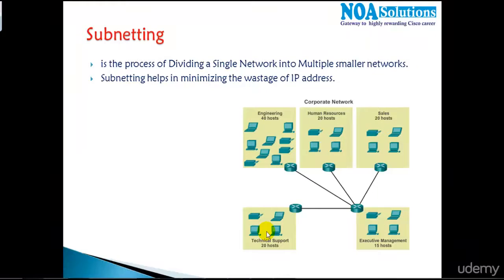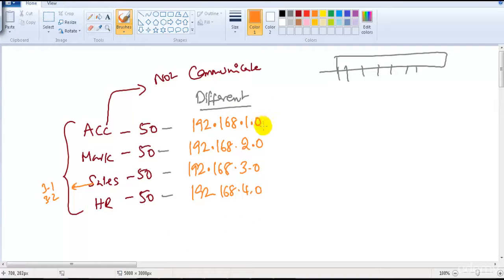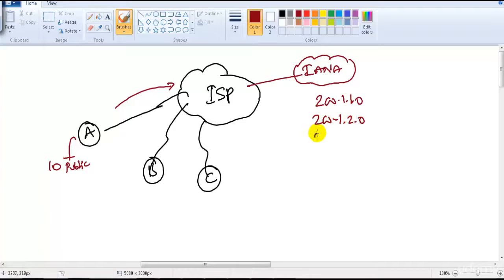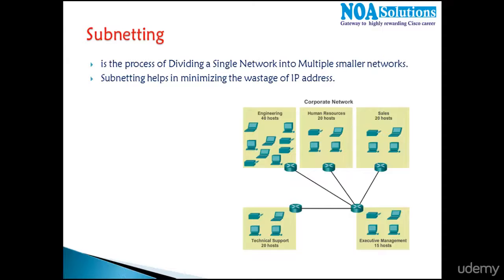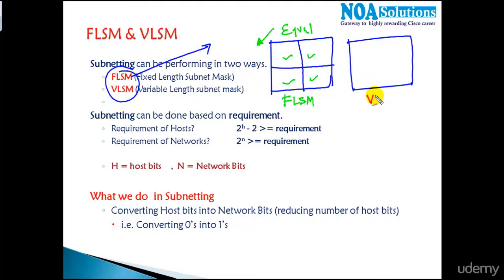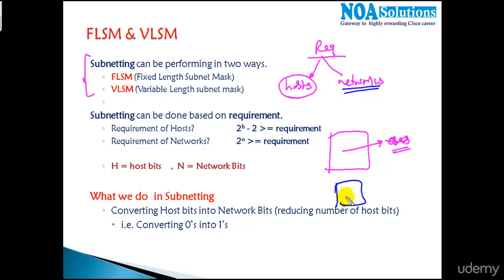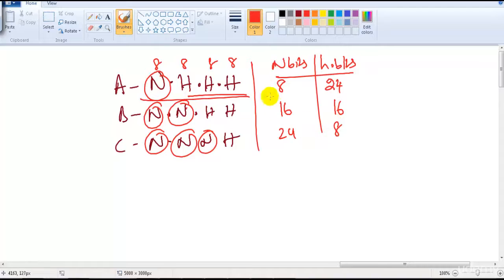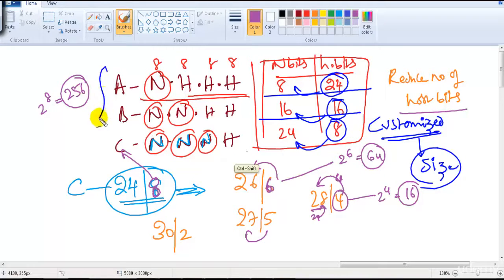Chapter 11 Subnetting FLSM